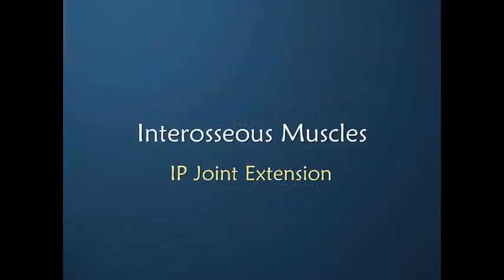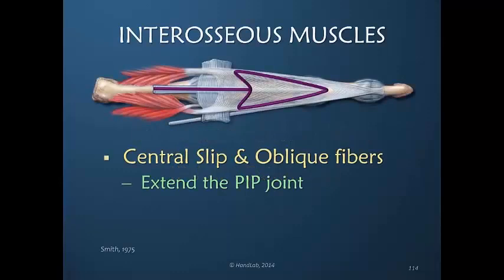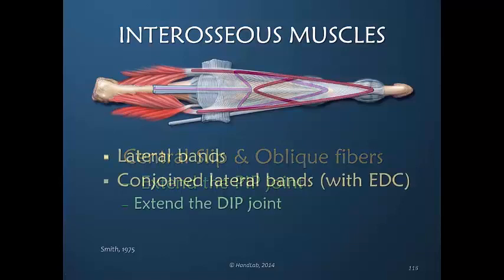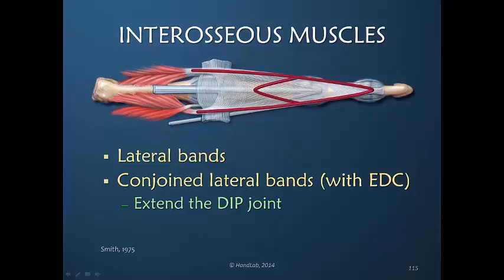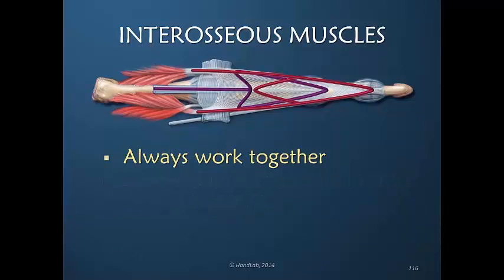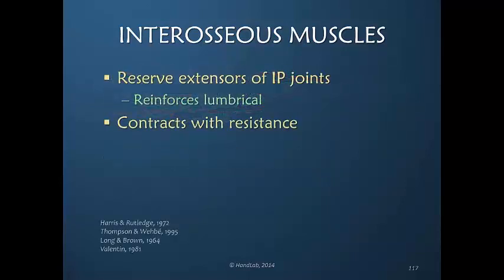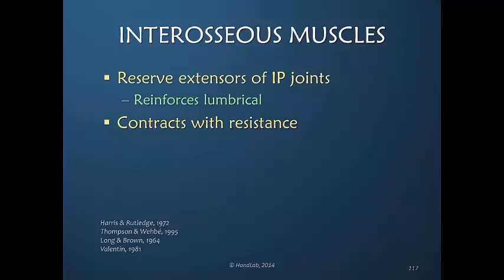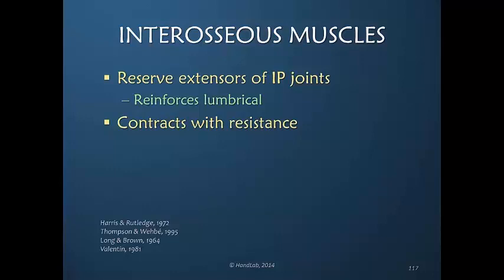What Drives Finger Motion Part 7 of 10: IP Joint Extension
Analyze the role of the interosseous muscles in IP joint extension